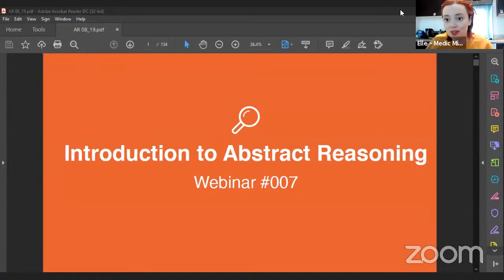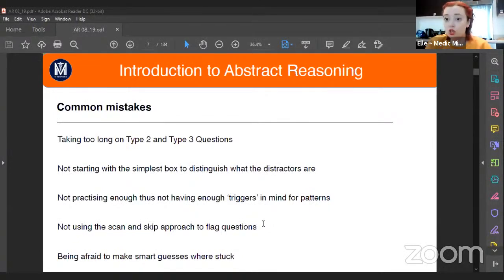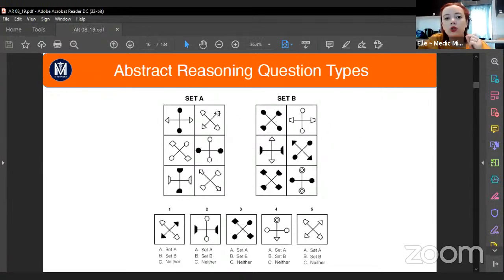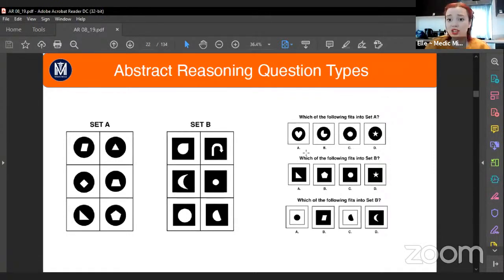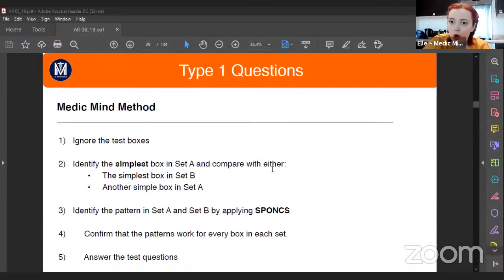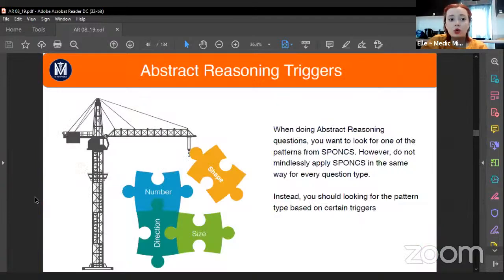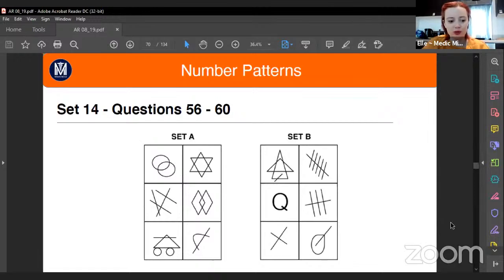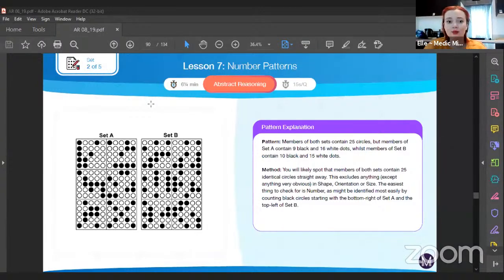#007 Intro to UCAT Abstract Reasoning | MM Y12 Webinar Series